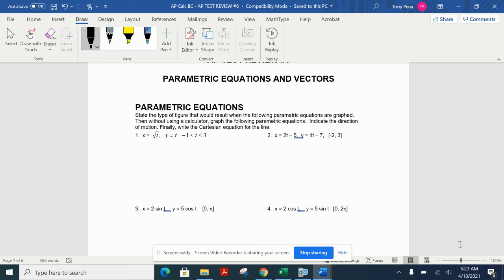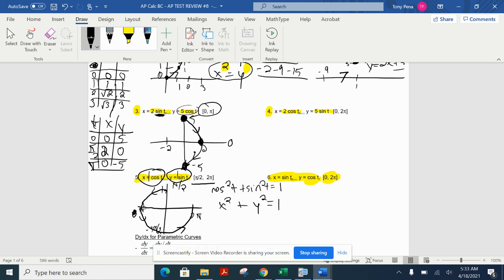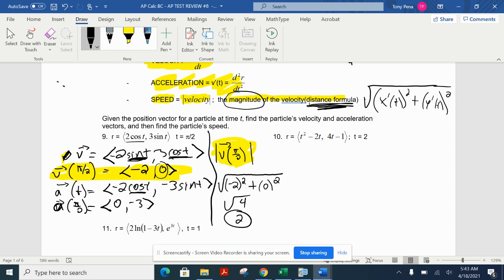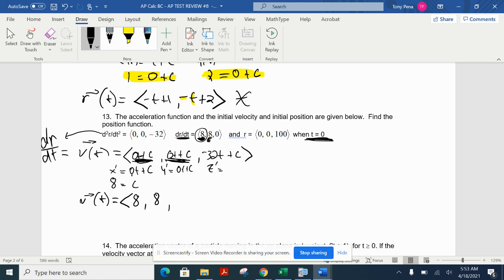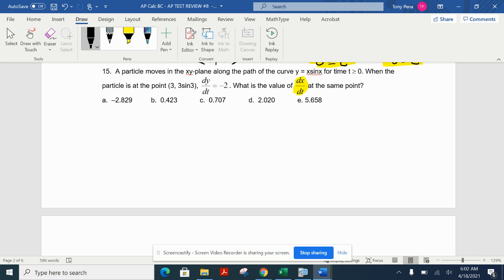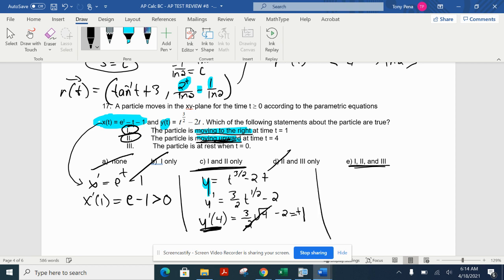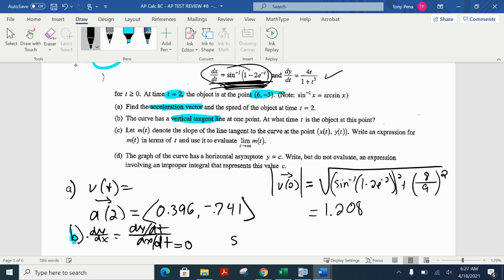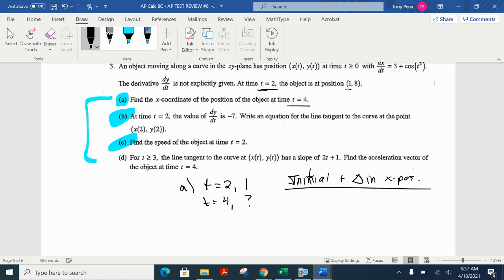AP Test - Review #8